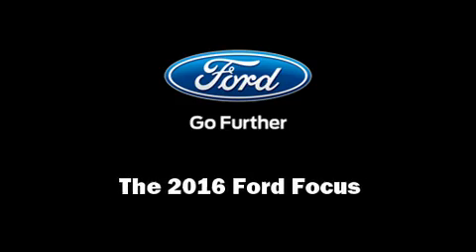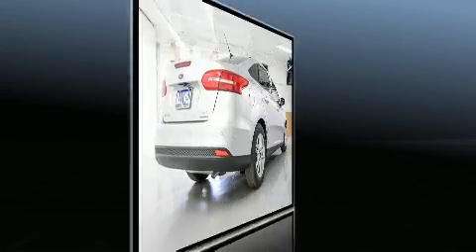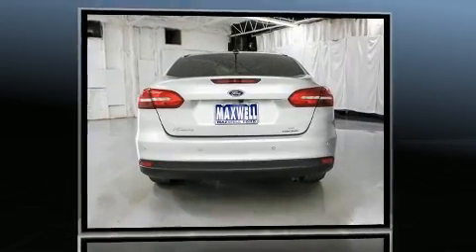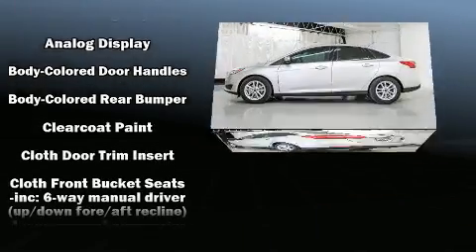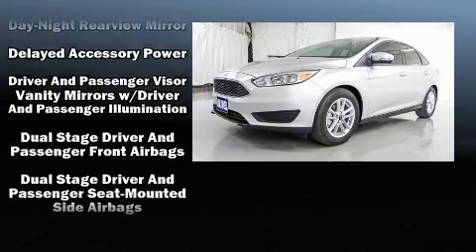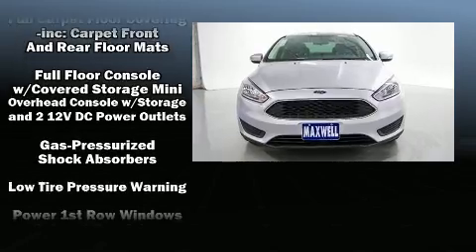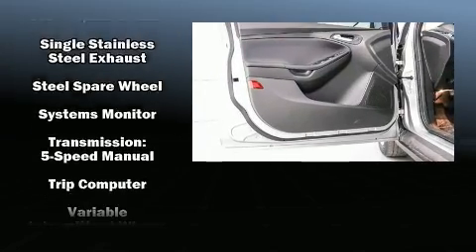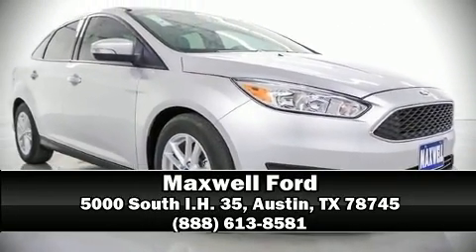2016 Ford Focus SE in Austin, TX 78745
Maxwell Ford
5000 South I.H. 35

Sensibility and practicality define the 2016 Ford Focus. This 4 door, 5 passenger sedan provides a satisfying ride for all passengers. It features a standard transmission, front-wheel drive, and a 2 liter 4 cylinder engine. Top features include a split folding rear seat, delay-off headlights, a tachometer, front bucket seats, tilt and telescoping steering wheel, turn signal indicator mirrors, cruise control, and 1-touch window functionality. Side curtain airbags deploy in extreme circumstances, shielding you and your passengers from collision forces. We have a skilled and knowledgeable sales staff with many years of experience satisfying our customers needs. They'll work with you to find the right vehicle at a price you can afford. Come on in and take a test drive!